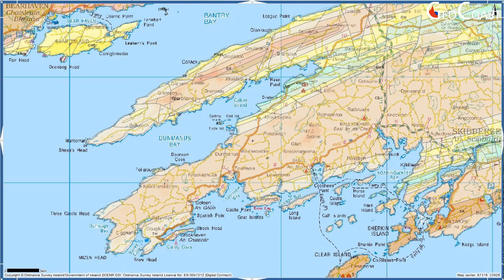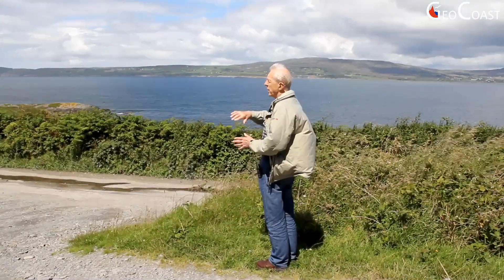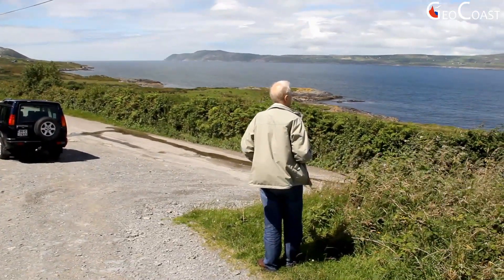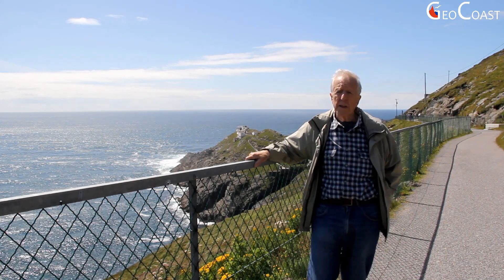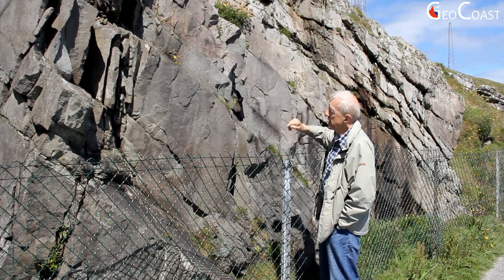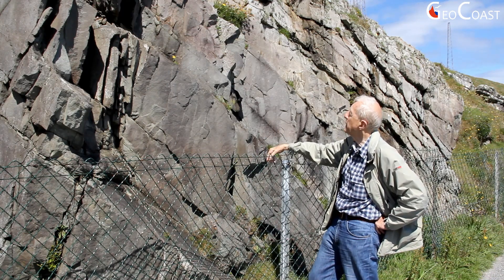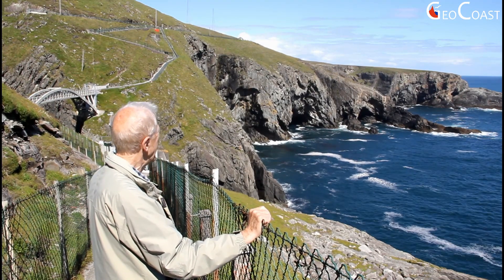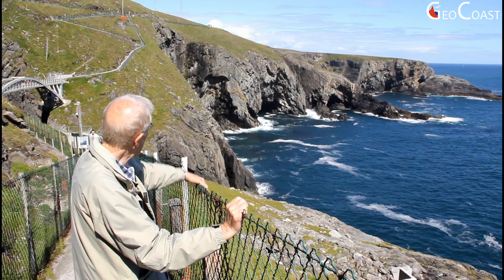STAR WARS TRAIL: MIZEN HEAD, IRELAND (GEOLOGY) (by Dr Dave Naylor)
In this video you will explore the geology of one of the most beautiful coastal locations in Ireland – Mizen Head, Co. Cork, which featured in some episodes of STAR WARS. Dr Dave Naylor is a geologist who used to be the director of the Geological Survey Ireland, lectured at Trinity College Dublin and also the author of many books and scientific papers.